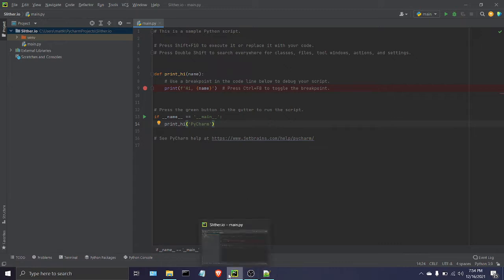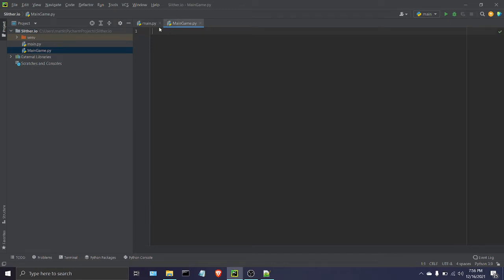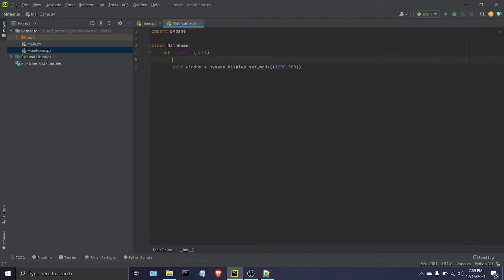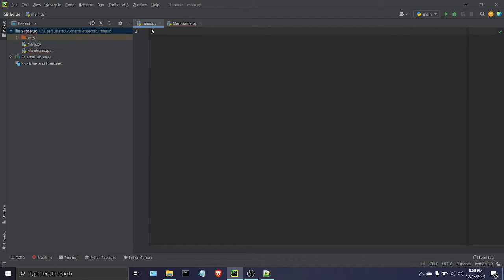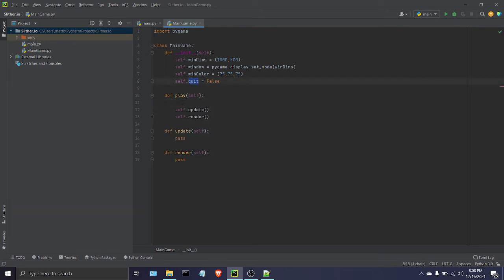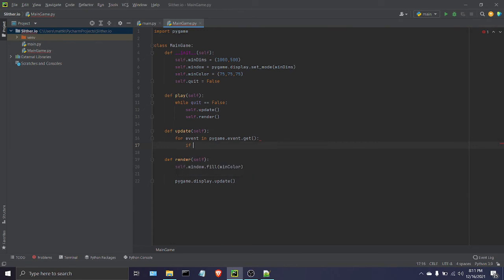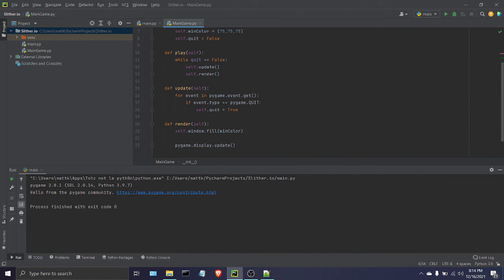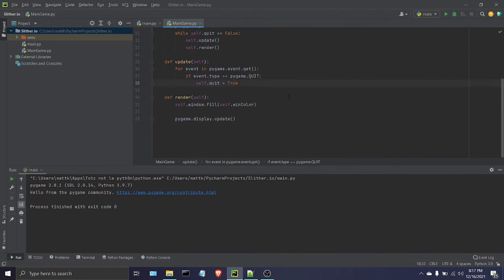Programming Slither.io in Python - Getting Started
In this video, I code the foundation of my slither.io project.  Nothing big happens yet in this video.  I also overexplain and will try to keep future videos shorter.

Like I promised, here are some video sources where I learned python and pygame